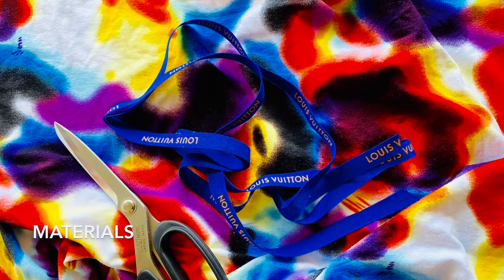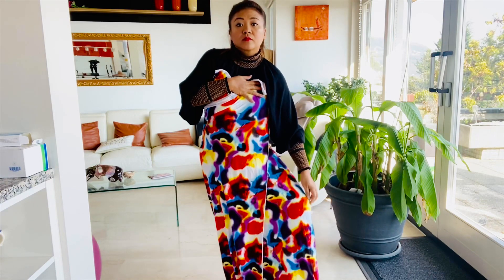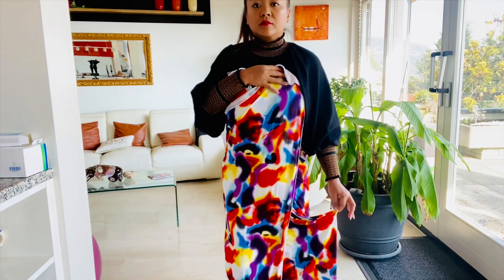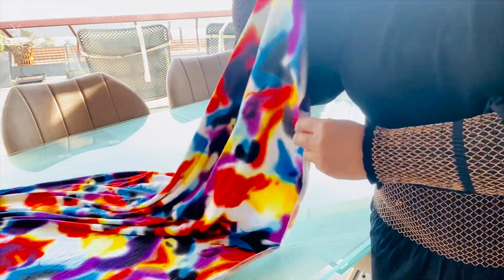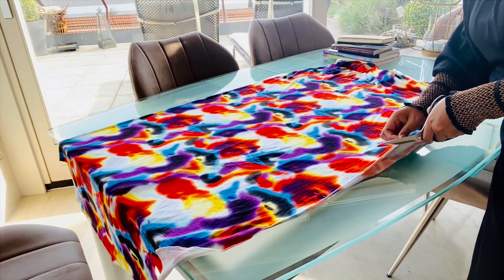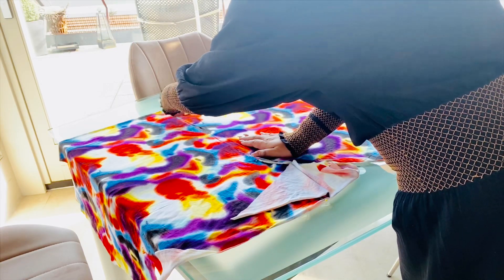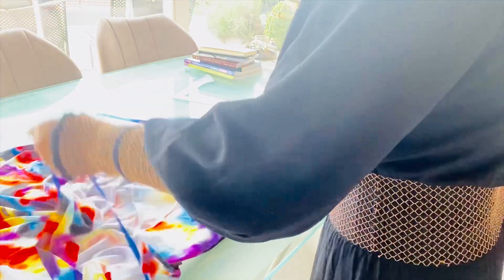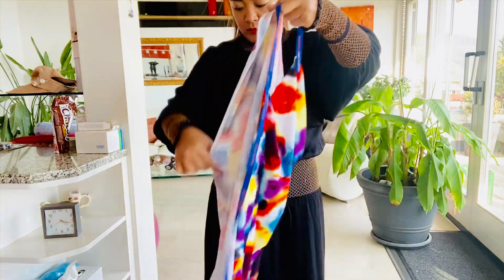DIY- No Sew Louis Vuitton Beach Dress / Cover ups in less than 10 minutes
Try out this easy and quick beach cover up I‘ve made using Louis Vuitton ribbons. Hope you like it and let‘s keep those enthusiasm during our quarantine time 💪🙏